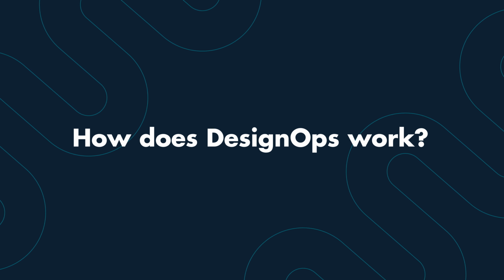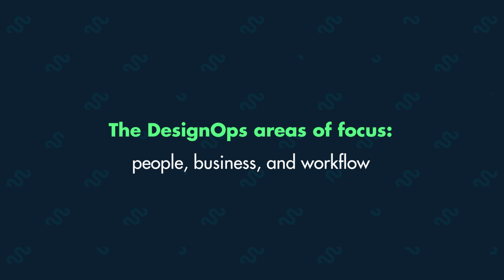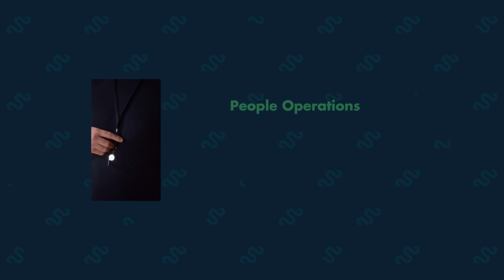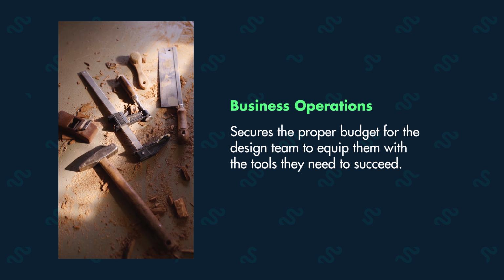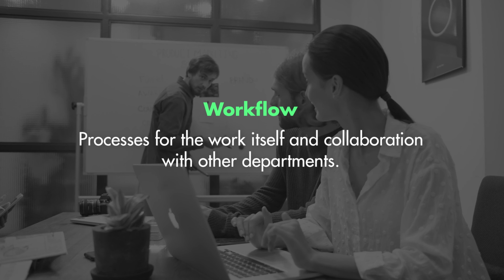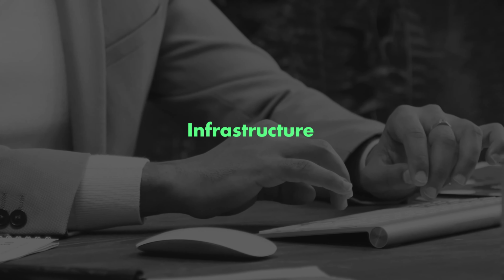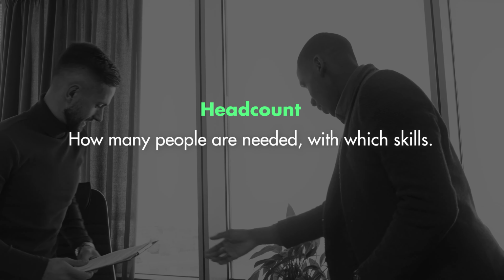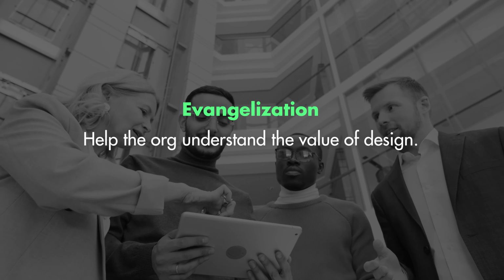Answers To The TOP DesignOps Questions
If you have questions about DesignOps, we have the answers! Dedicated to helping you improve design, in this video, we tackled the most common questions about DesignOps. From who needs DesignOps to why DesignOps is important, we cover it all.

00:00 — Answering the top DesignOps questions
00:46 — What is DesignOps?
01:17 — How does DesignOps work?
02:00 — Who does DesignOps?
02:17 — Why is DesignOps important?
03:18 — What is the role of DesignOps?
03:40 — What do DesignOps people do?
04:51 — Does my company need DesignOps?
05:21 — How to implement DesignOps

About Superside:
Superside has helped over 400 companies, as large as Amazon and Puma, unblock design execution by plugging them into a global, dedicated design team, with technology that makes briefing and managing projects easy. Superside has a proven DesignOps process that holds up against surprise 12-hour turnarounds and big campaigns that require full-stack design skills.